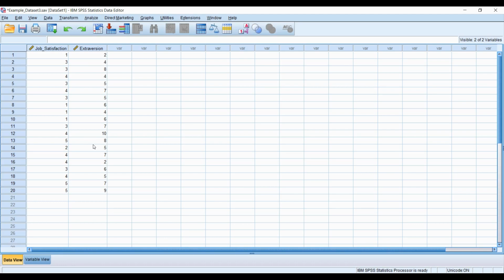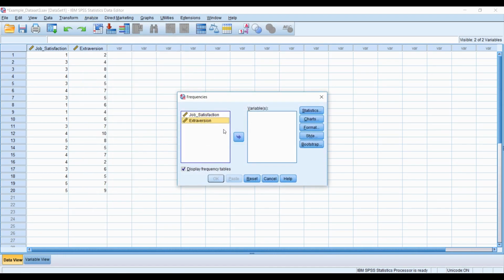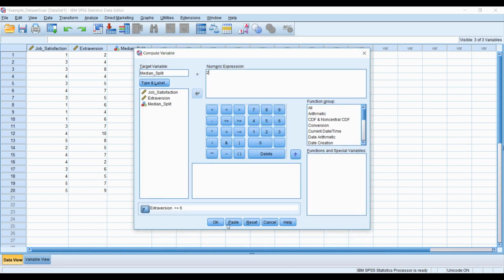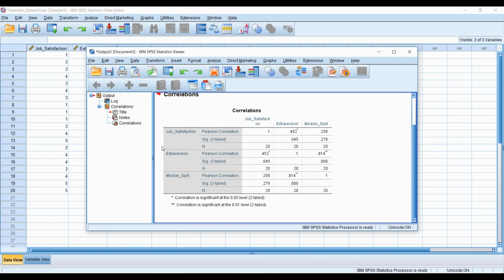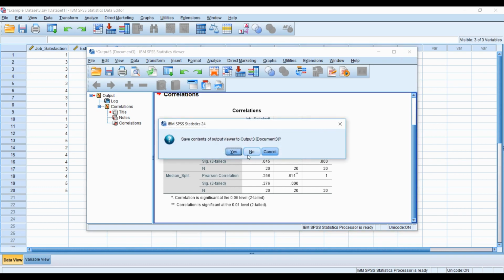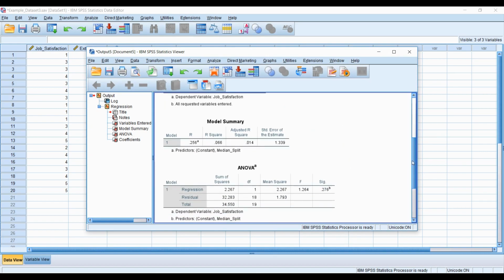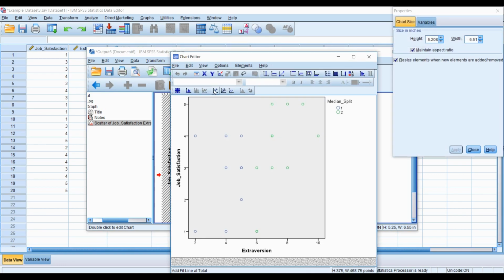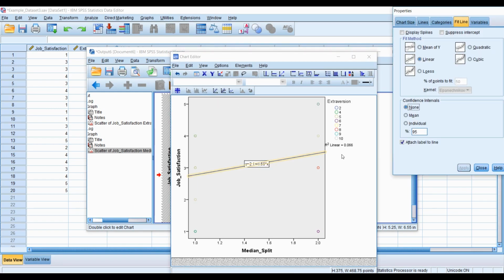Caution when Dichotomizing Continuous Variables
For further readings on the subject:

Streiner, D. L. (2002). Breaking up is hard to do: the heartbreak of dichotomizing continuous data. The Canadian Journal of Psychiatry, 47(3), 262-266.